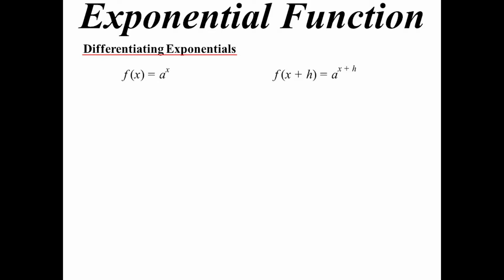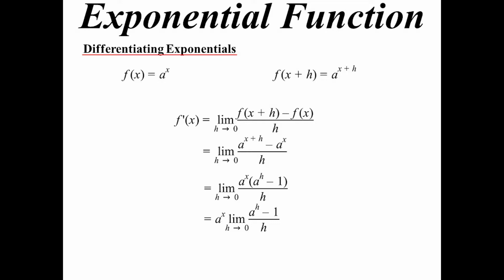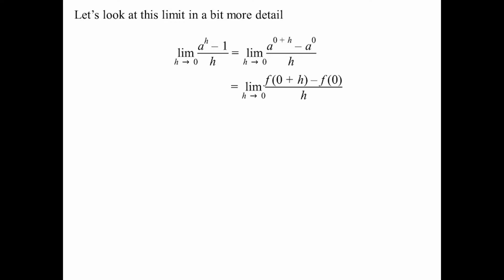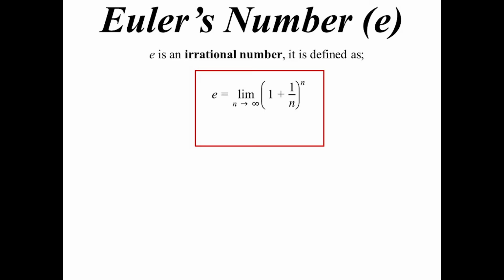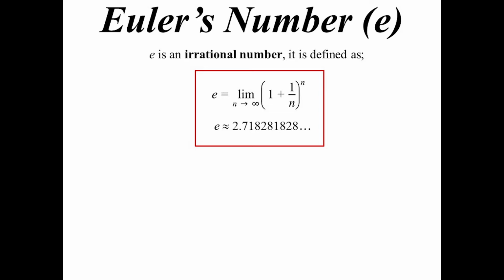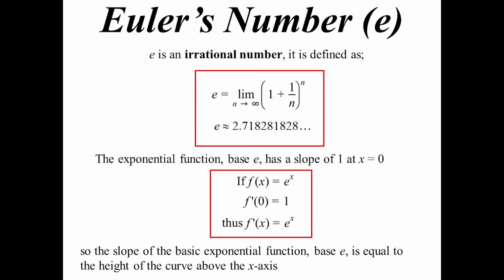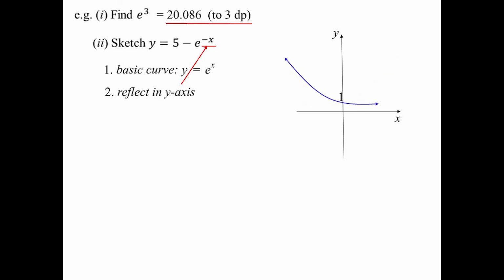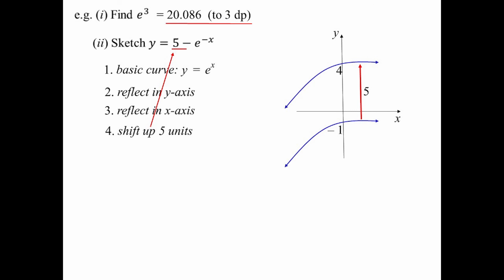11X1 T14 01 exponential function & eulers number 2019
Introducing Euler's number and its importance in the basic exponential function.